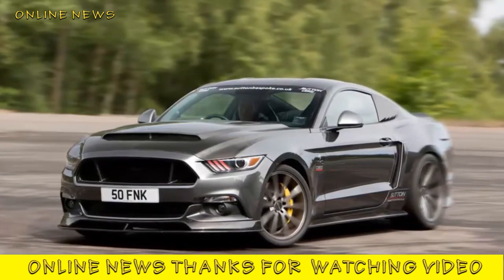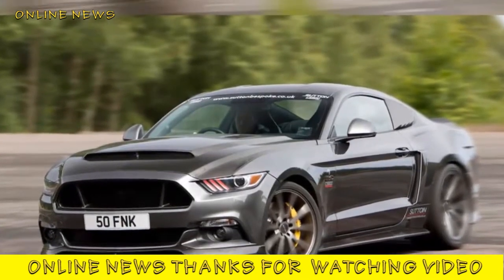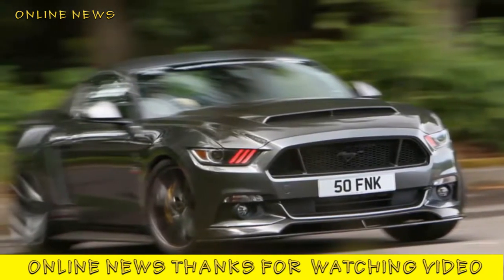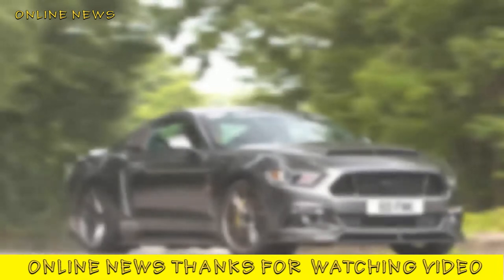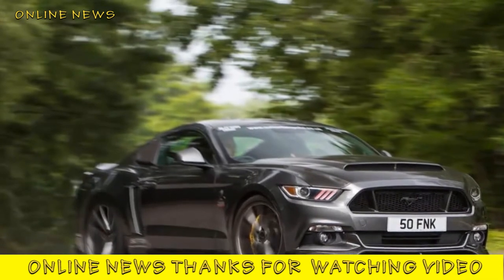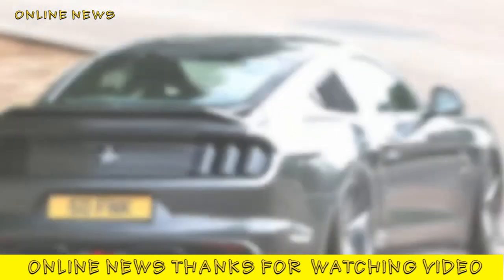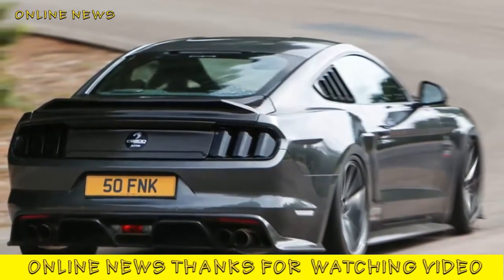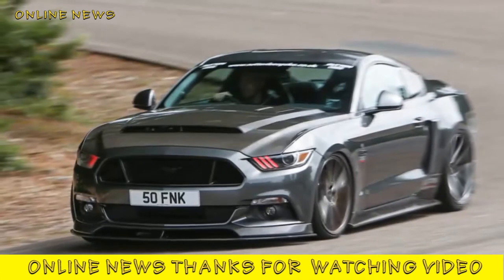Car Model | Ford Mustang Sutton CS800 review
Ford Mustang Sutton CS800 review